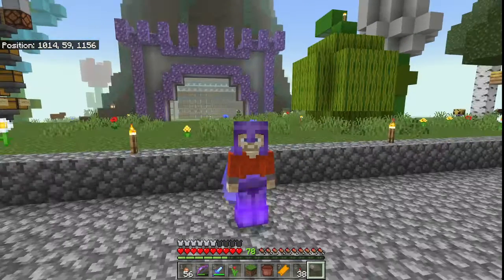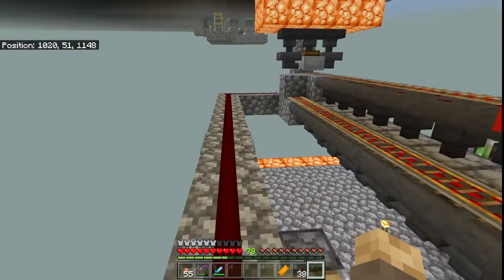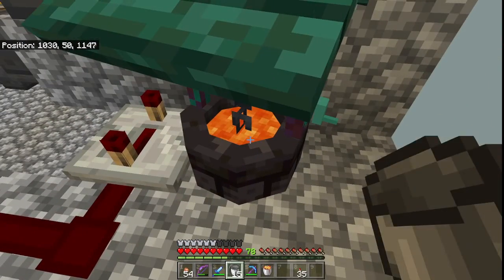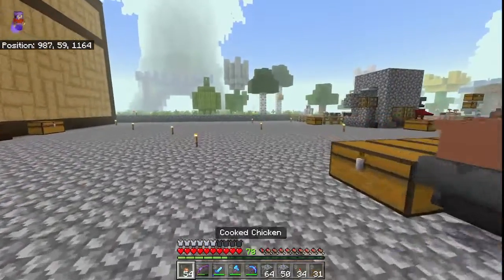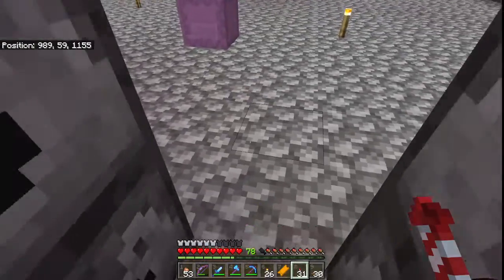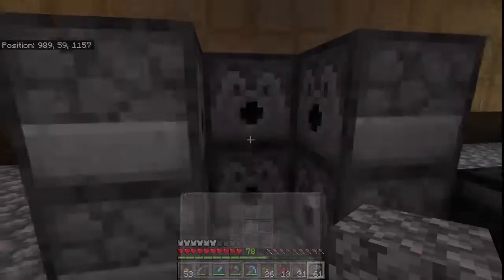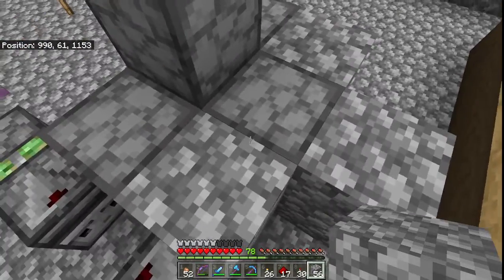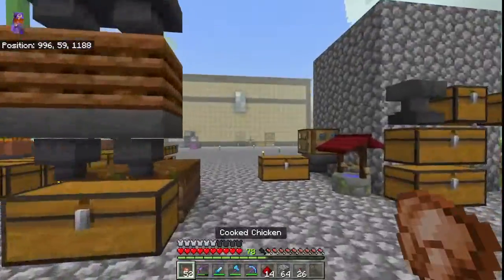Sky Bound #14 - Janky Redstone On Display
Between episodes I finished the sorting tree and made a small super smelting setup. Definitely gonna need more fuel if I want to smelt in high quantity. I also do some proof of concept planning for a mending room.

Sky Bound is a Minecraft Bedrock map available in the marketplace.

➤ Want to see me live?